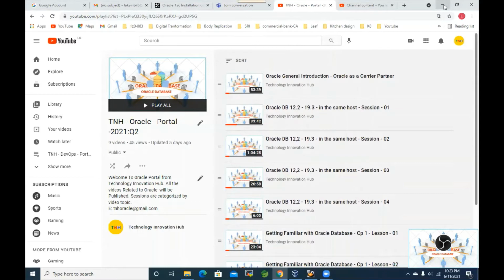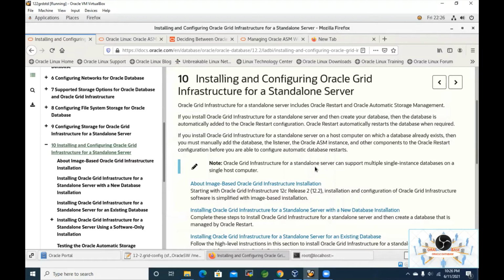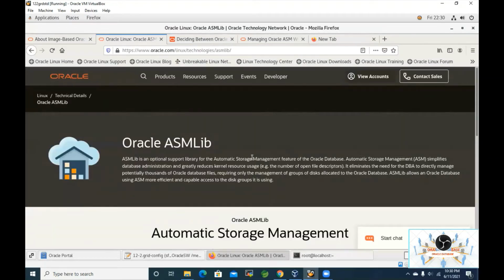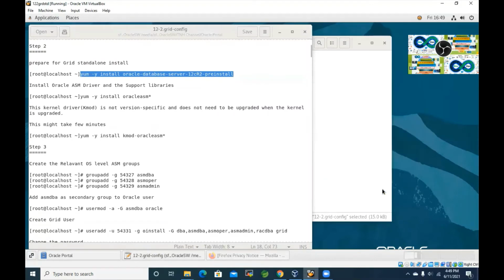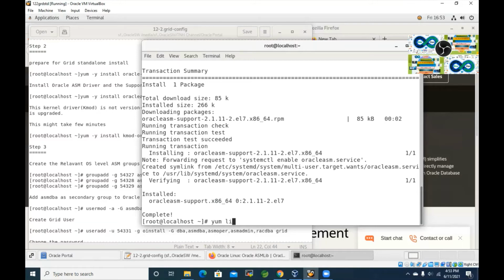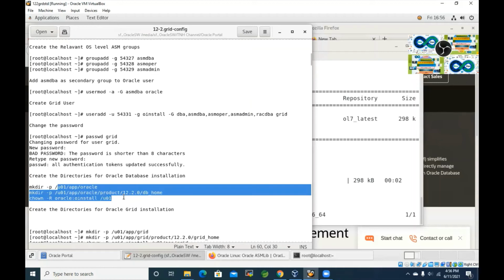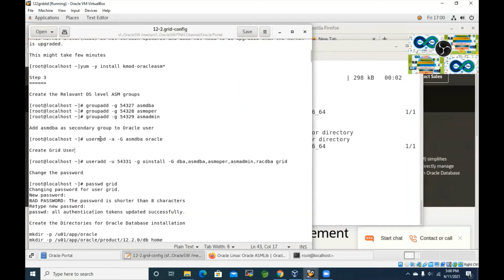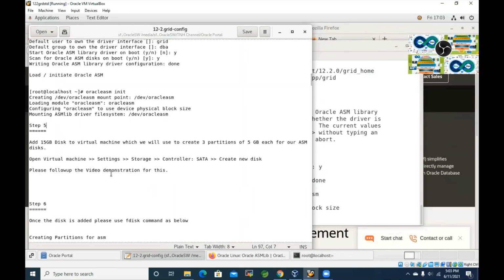Oracle 12 2 Grid Infra Standalone - Cp10 - L1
This Starts a the first video of a  Series for the Resources who is having  minimum 3 years of experience with Oracle Database.  In this video grid infra installation is initiated with ASM Lib installation and with necessary users and  Home and Base creation.